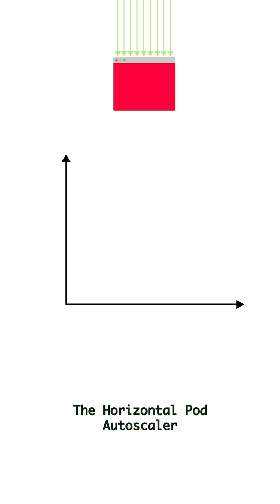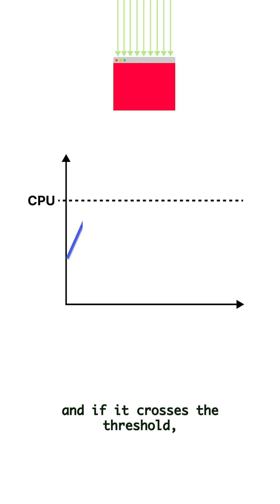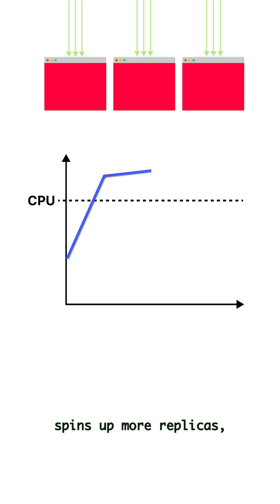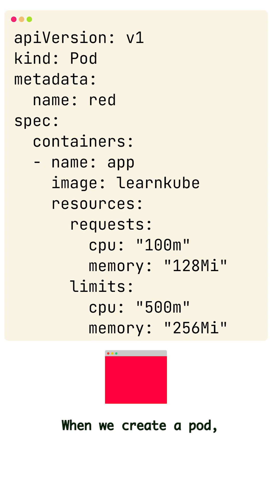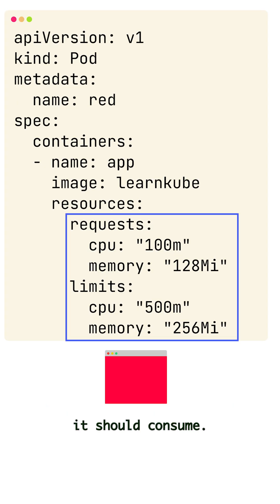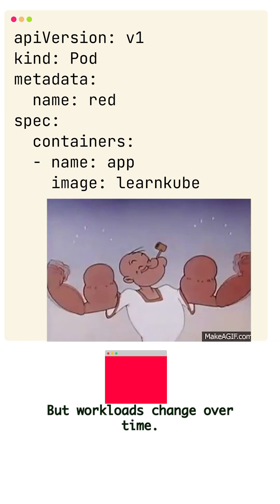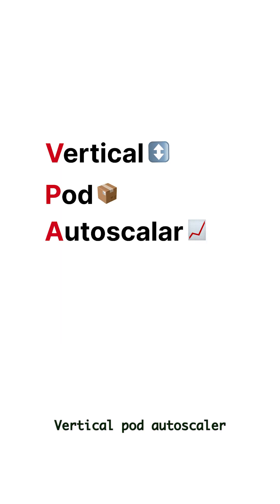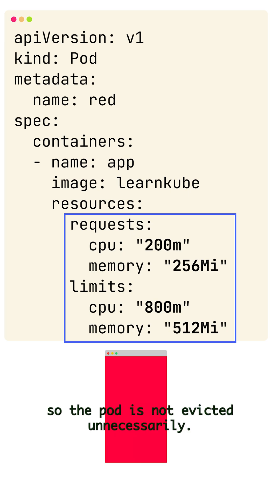Kubernetes Autoscaling Explained (HPA, VPA, CA)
Learn how Kubernetes scales your pods and cluster automatically using Horizontal Pod Autoscalar, Vertical Pod Autoscalar and the Cluster Autoscalar